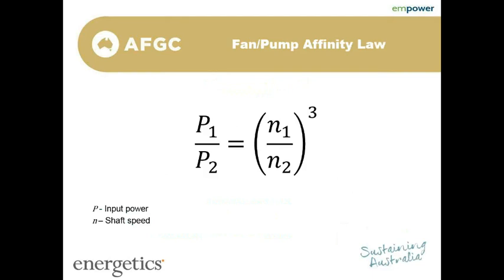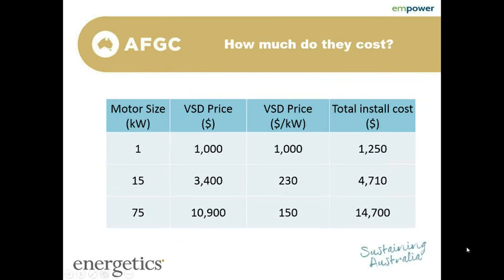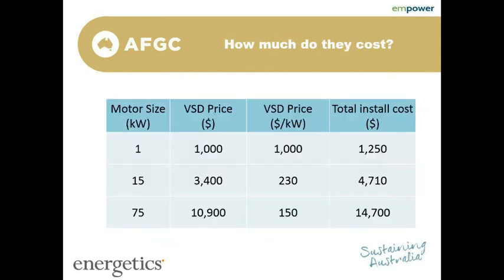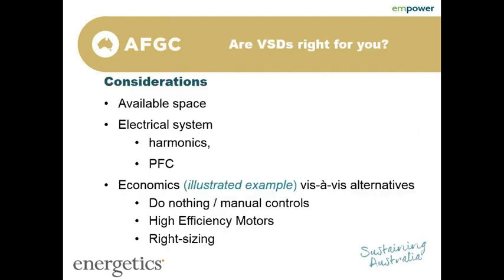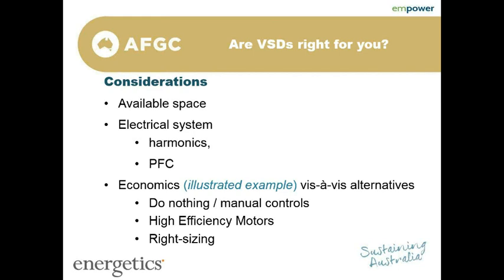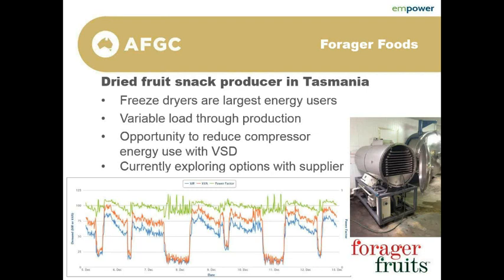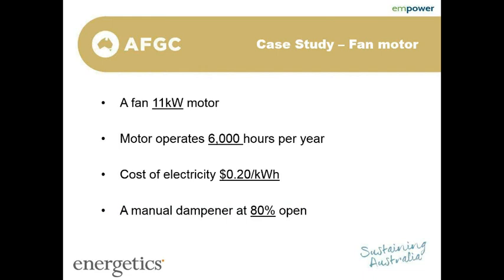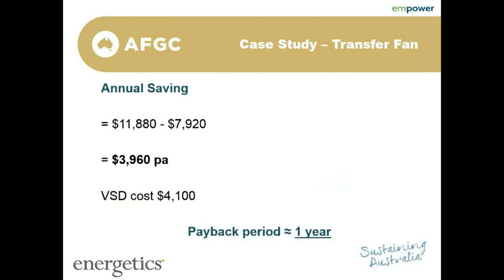Technical aspects of Variable Speed Drives and Case Studies